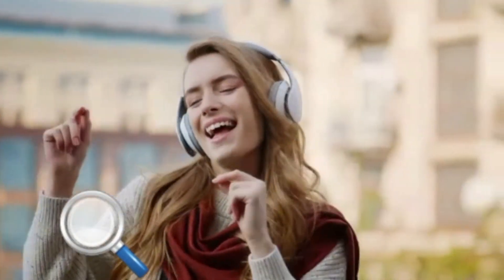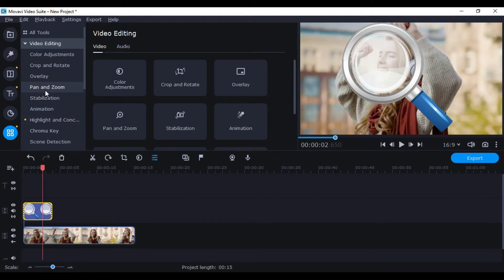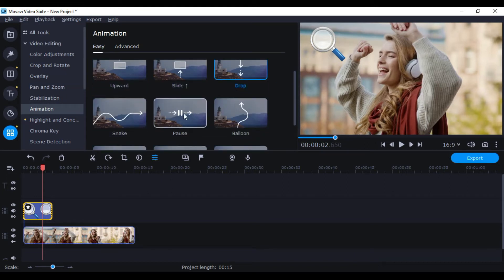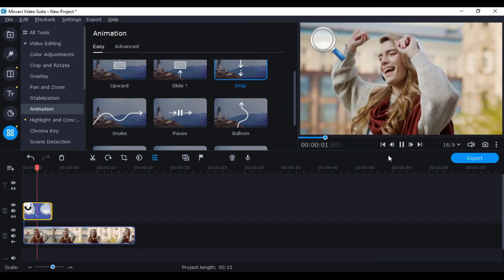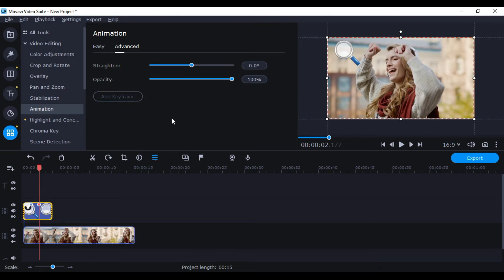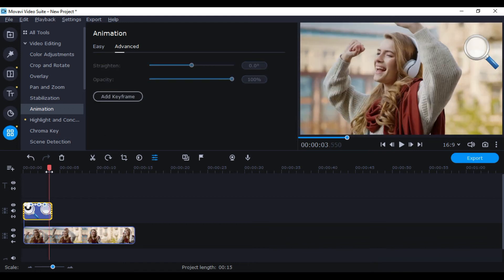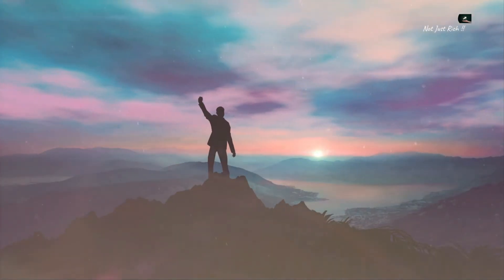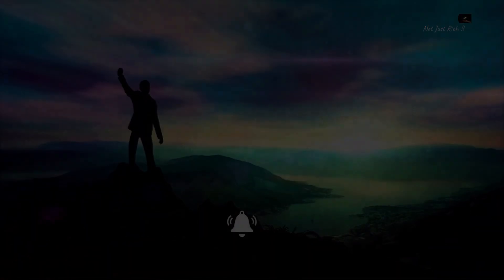Keyframing in Movavi 2021 (Animating Images)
Let's find out how to keyframe images on Movavi 2021.

for more videos and press the little bell ((🔔)) to get notified when the next video drops.
Show less